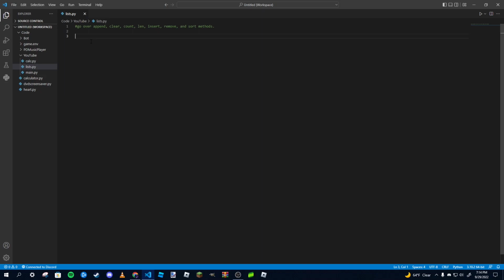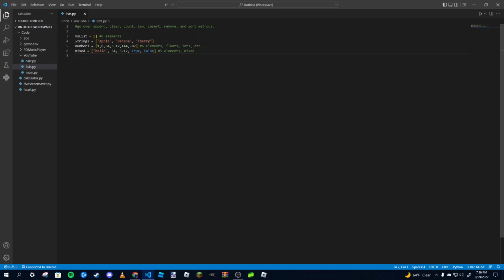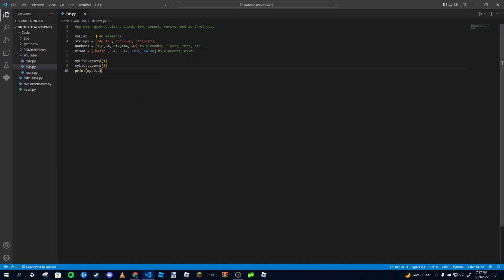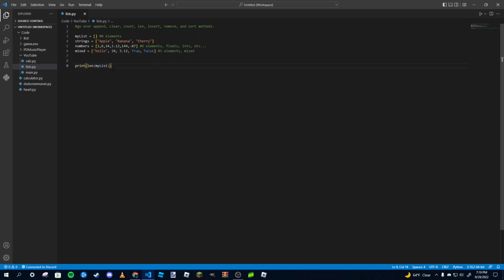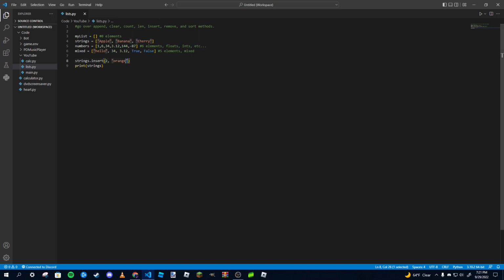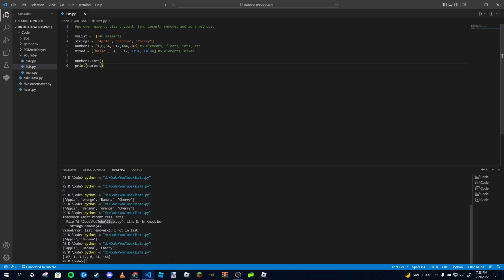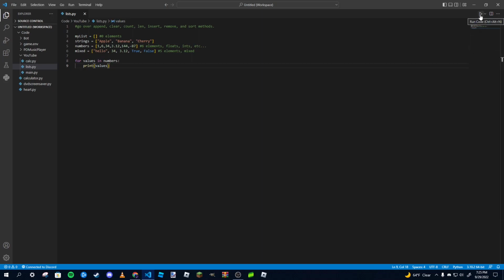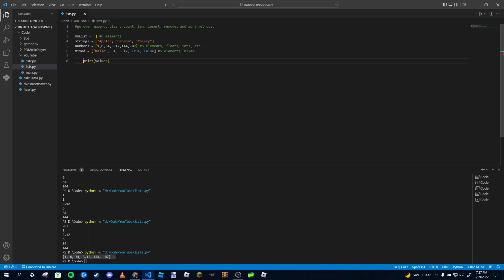Python For Beginners - Lists Data Type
- space_ride
- sorry
- Serenity
- Revenge
- loner
- Letting Go (in outro as well)

All songs are by ProdRiddiman, be sure to check him out!